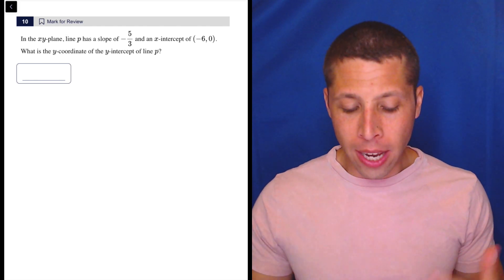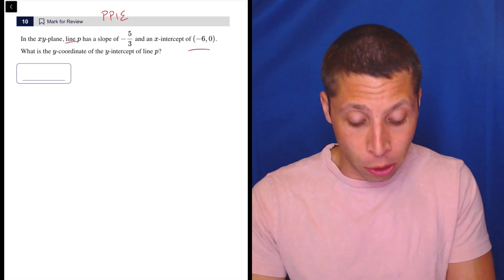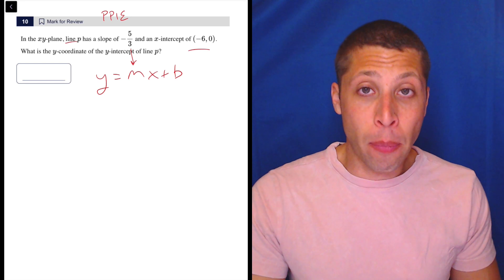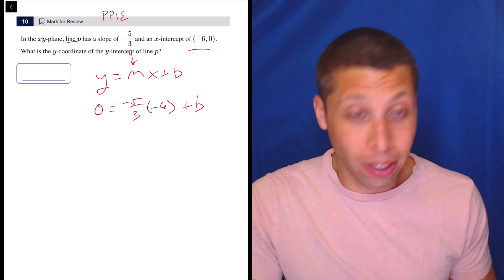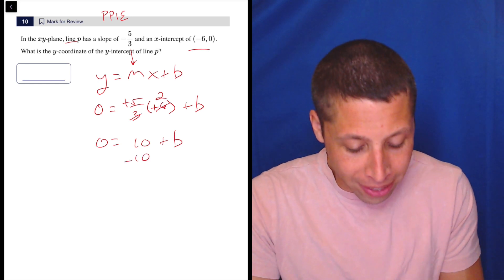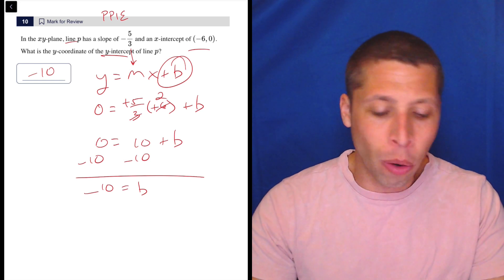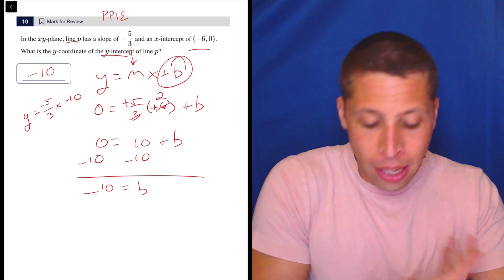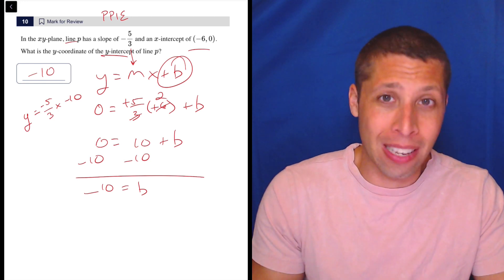Digital SAT 5, Math Module 2H, Question 10 (xy-plane)